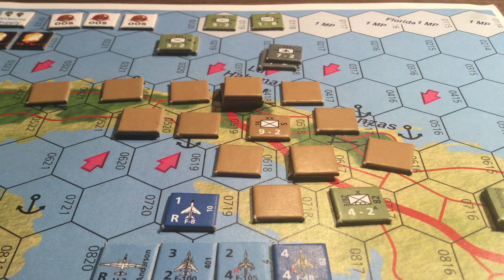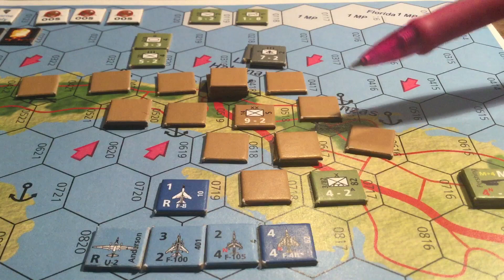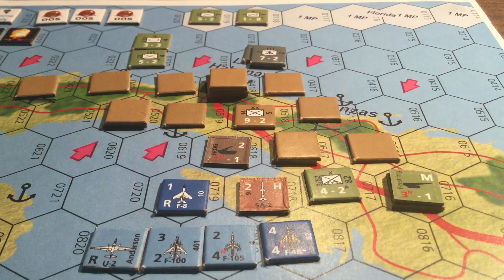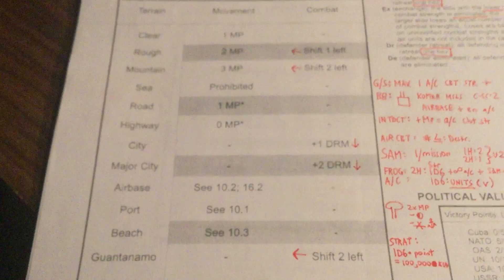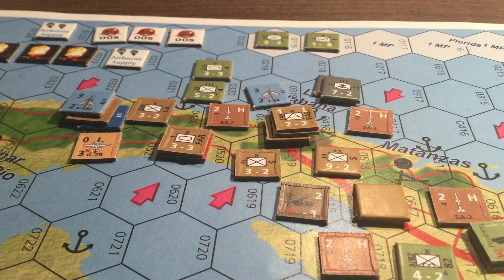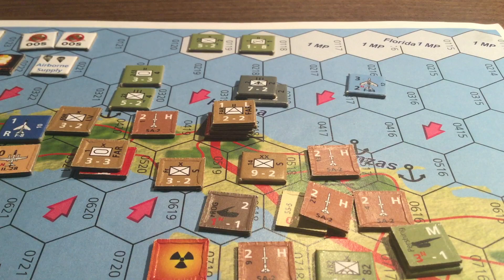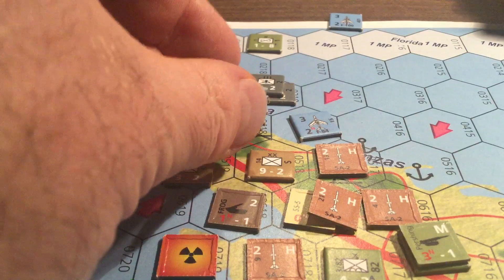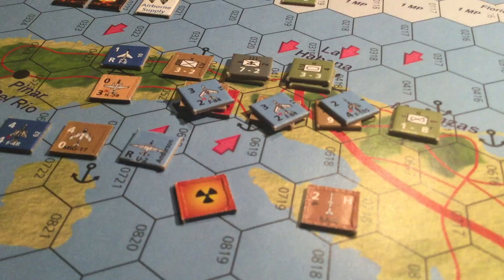Cuban Missile Crisis - Operational Land and Air Rules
For use with Poli 302 Causes of War, Poli 318 Introduction to Strategic Studies, and Poli 419 Seminar on Nuclear Weapons Strategy.